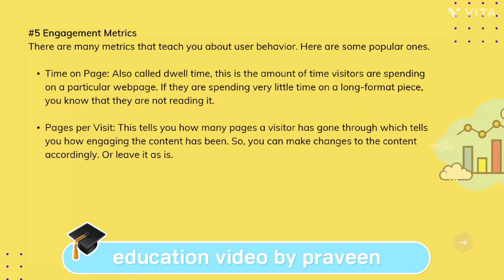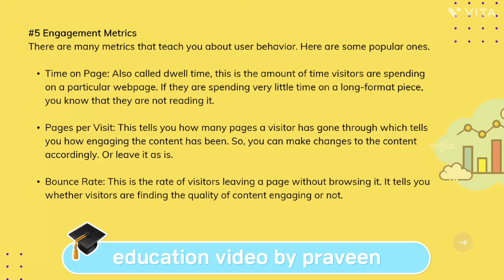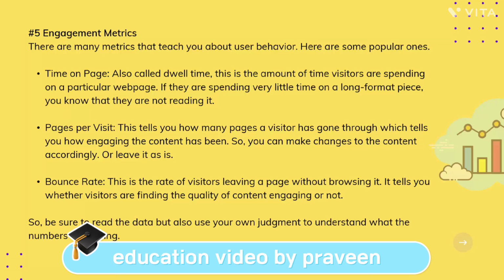how to measure and track Seo result lesson 09